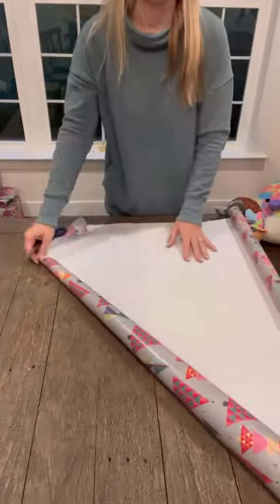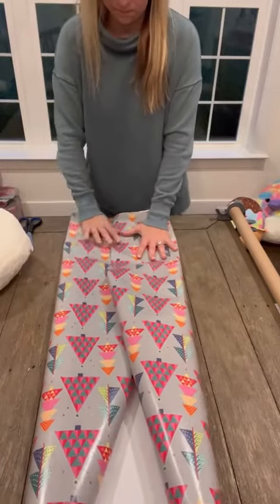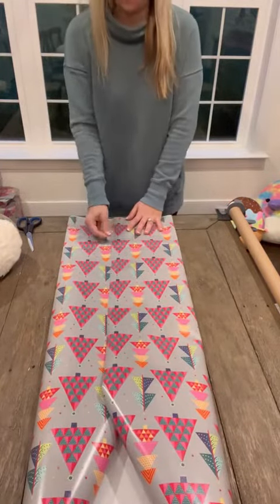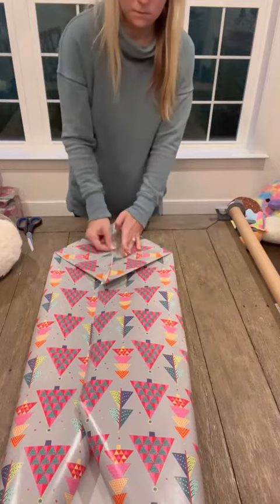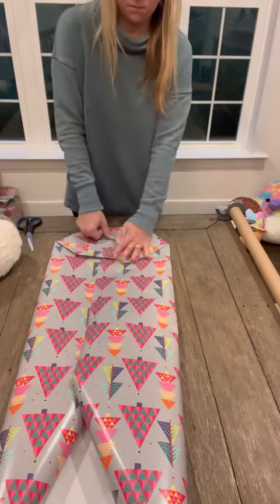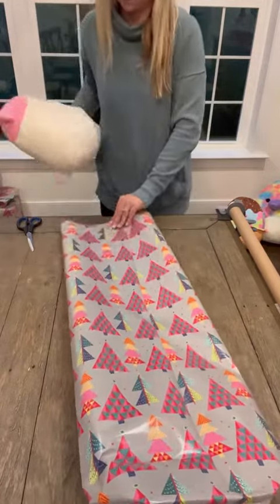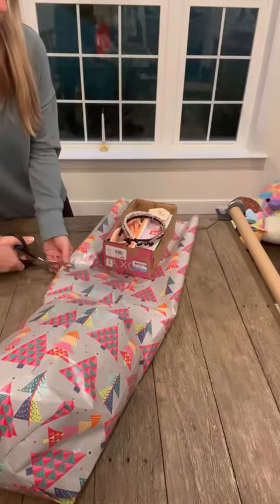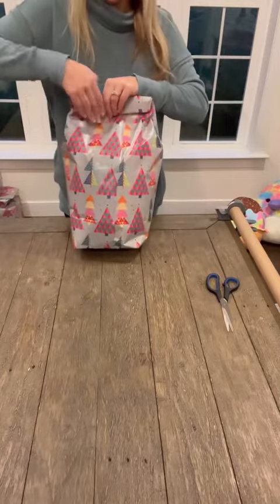Wrapping Hack For Oddly Shaped Items - Subscribe For All The Best Ideas!